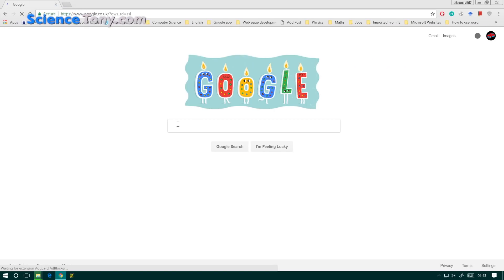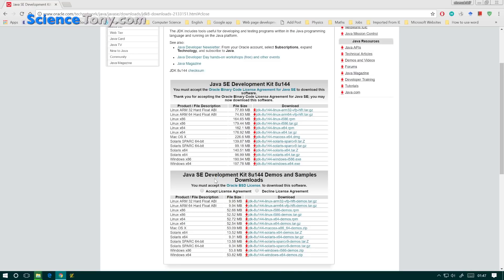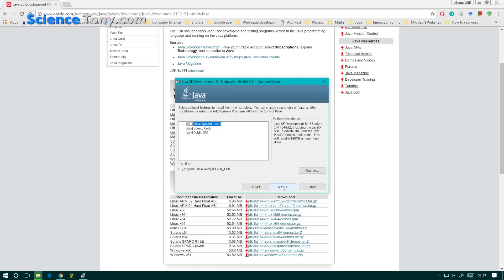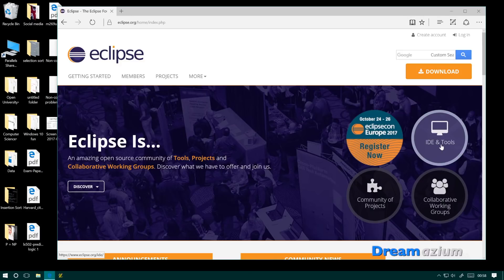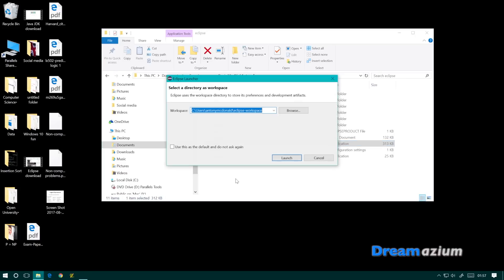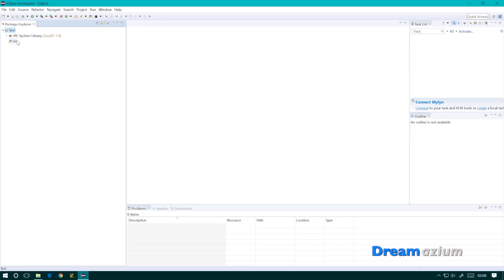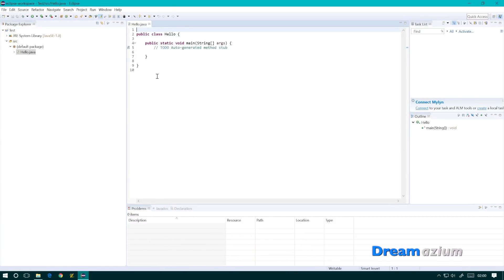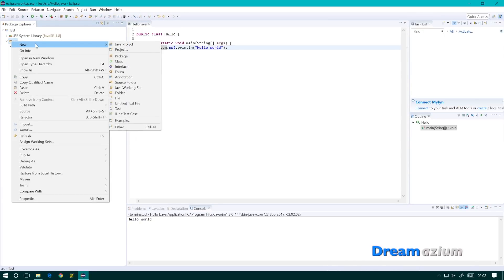Install Java JDK & Eclipse Oxygen on Windows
How to install Java JDK and Eclipse Oxygen for windows 10 all in one video. Eclipse is a fantastic IDE and easy to use.

Difficulty: easy
Level: beginner

// Computer Science Blog

// Social media ———